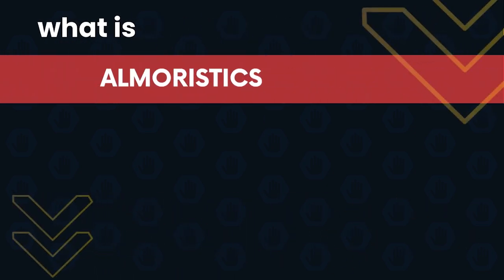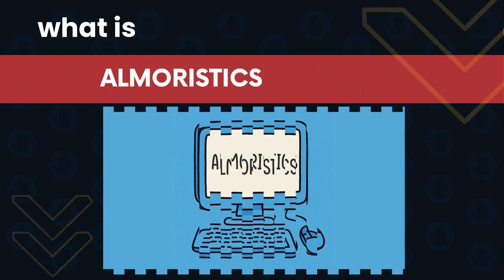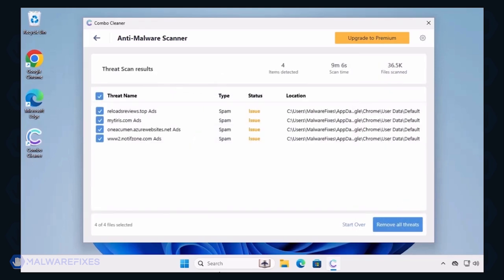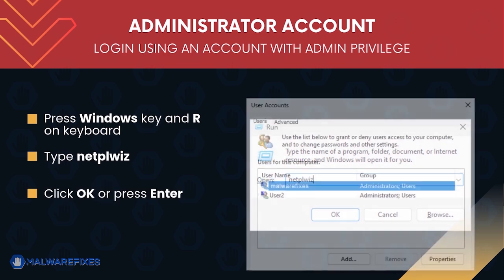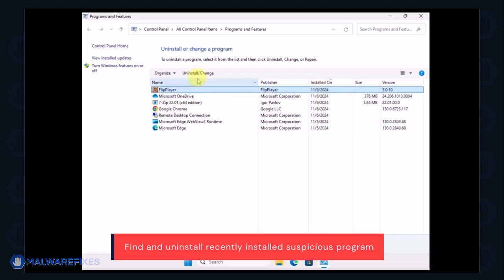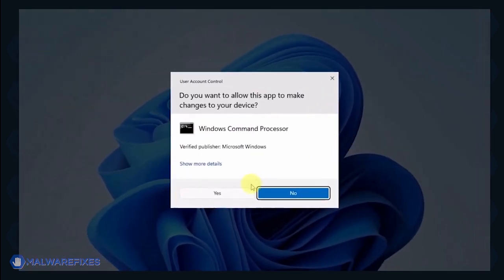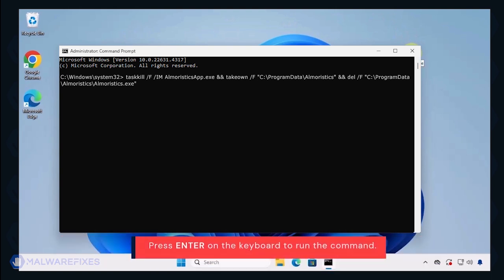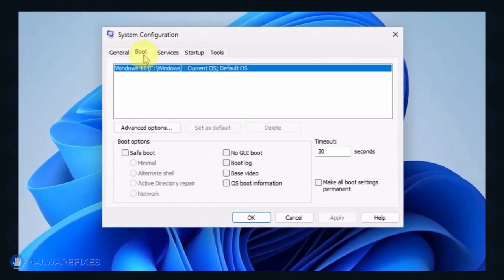Steps to Remove Almoristics Computer Virus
This tutorial video was created to help computer users remove the Almoristics malware.

Command If Almoristics is in Program Files Folder:
taskkill /F /IM Almoristics.exe && takeown /F "C:\Program Files (x86)Data\Almoristics" && del /F "C:\Program Files (x86)\Almoristics\Almoristics.exe"

Command If Almoristics is in ProgramData Folder:
taskkill /F /IM Almoristics.exe && takeown /F "C:\ProgramData\Almoristics" && del /F "C:\ProgramData\Almoristics\Almoristics.exe"

The guide is also useful in removing the following variants:
AlmoristicsApp.exe